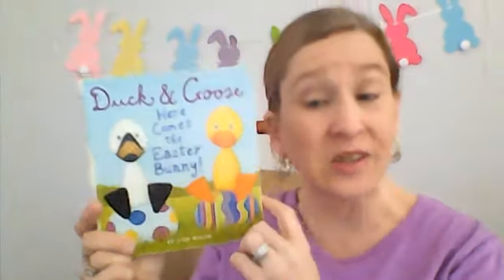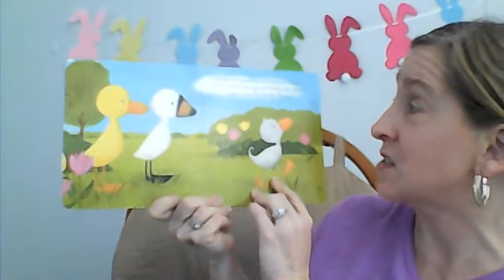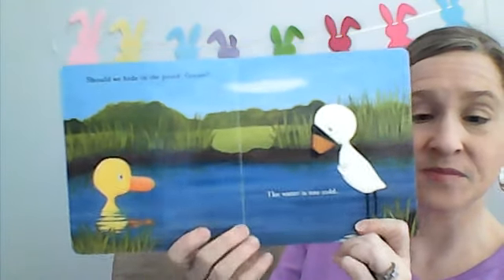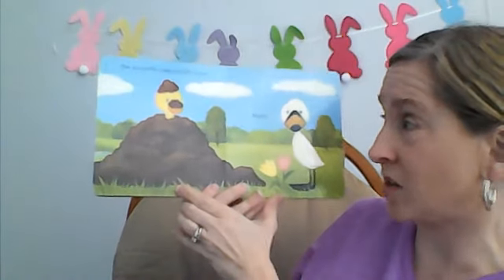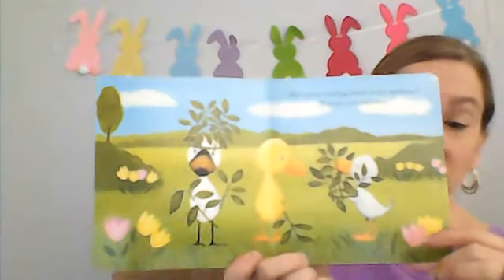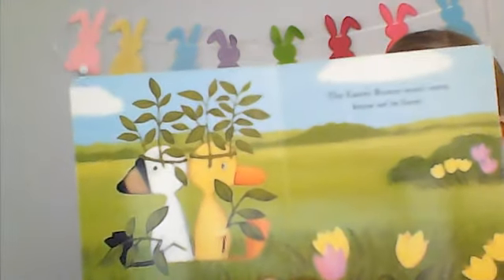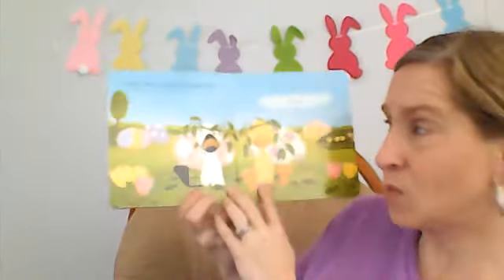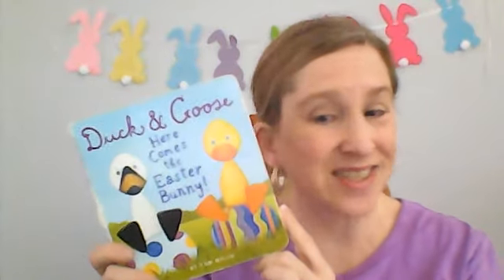Kids Virtual Preschool & Crafts and Family Fun time with Ms.Julie. Easter Storytime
At Home Preschool & Crafts, fun zoom online learning interactive circle time for kids with Ms.Julie.  STEM Pre school age children from 3-5 years old program. Virtual preschool learning in a small zoom classroom and other fun activities.

Father's Day Coloring Book - By Ms. Julie
4th Of July Coloring Book - By Ms. Julie:

Ms. Julie is a virtual preschool and early childhood educator with her interactive class schedule for your kids.  Full preschool curriculum and hands on learning tools.

Families love to learn together with Ms. Julie. Preschool is a great way to start learning.